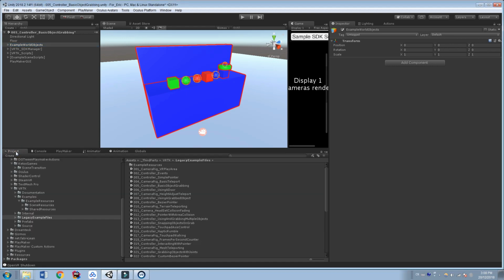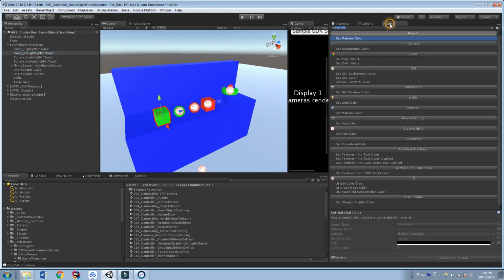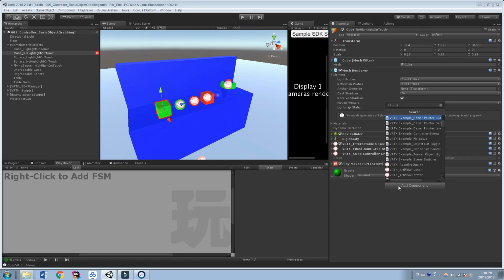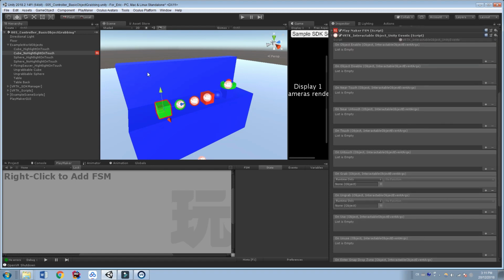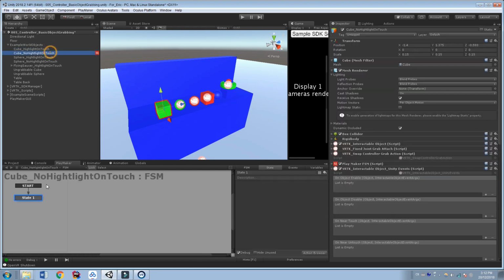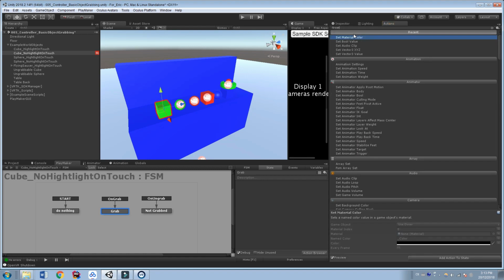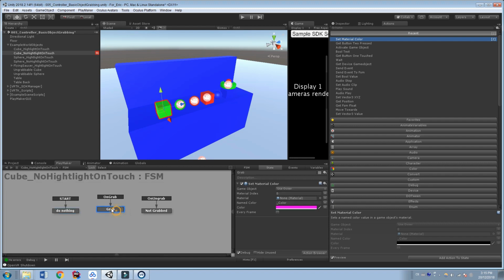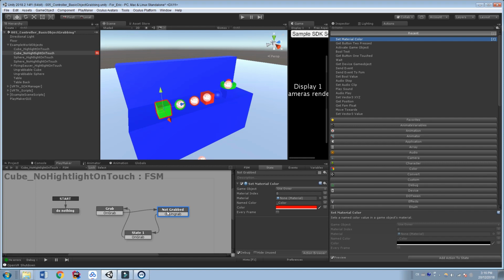Playmaker Tutorial - VRTK Unity Events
Learn to use Unity Events with Playmaker and VRTK. This is great way to get 'events' from VRTK into playmaker without using any special playmaker actions. Amazing!

Even if you are not using VRTK, this video covers the basics of using Unity Events with any asset or code that supports them.